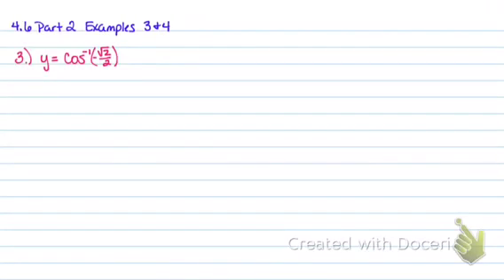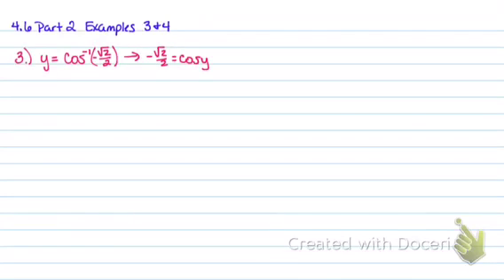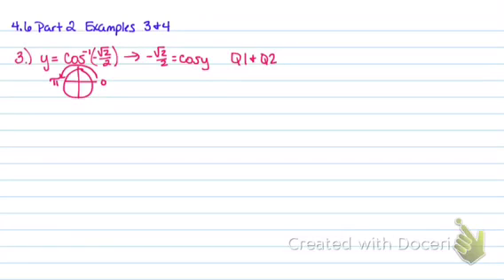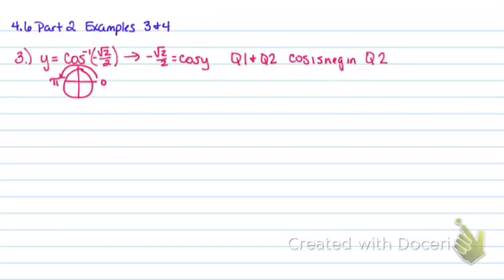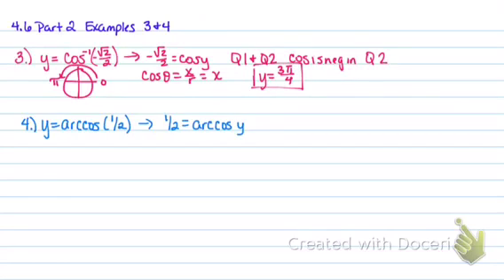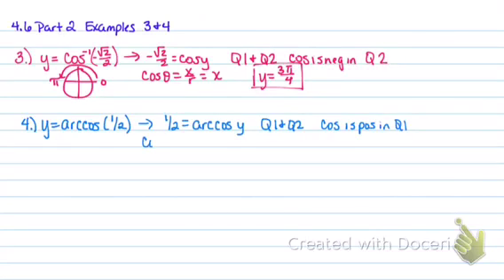DC PC 4.6 Part 2 Examples 3&4